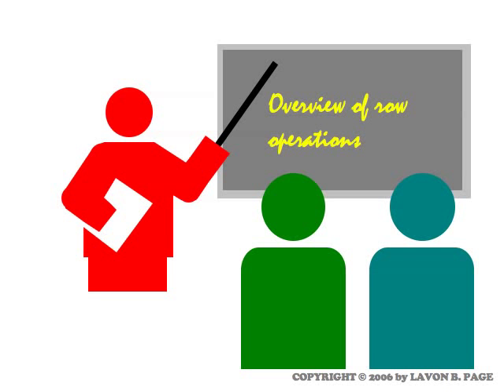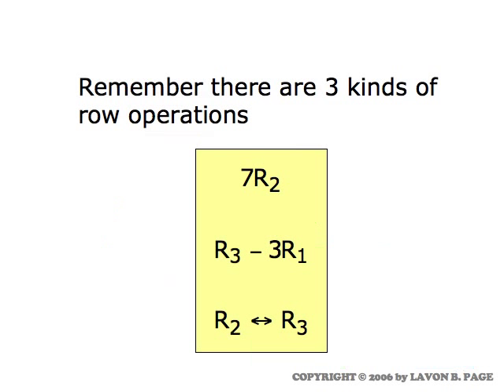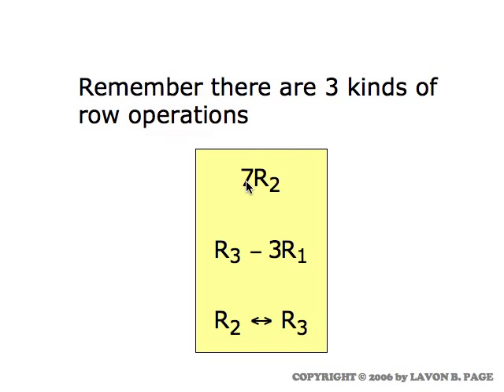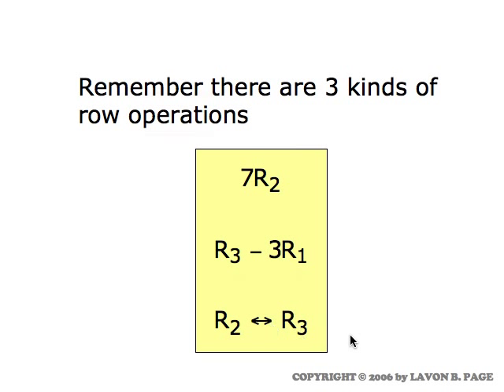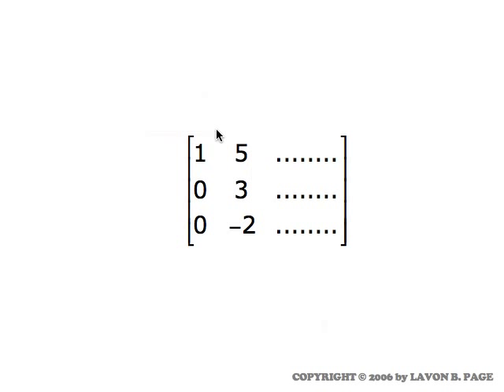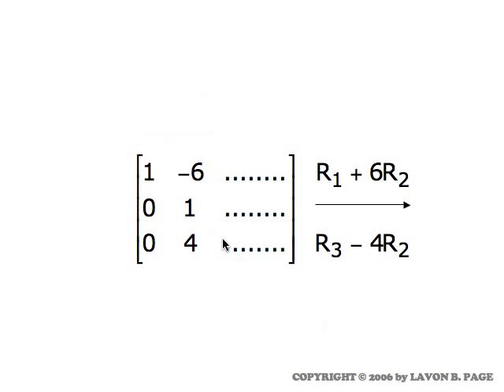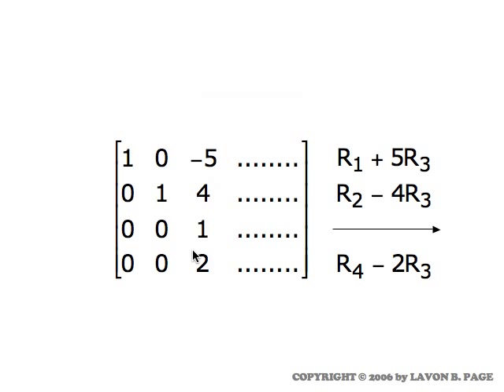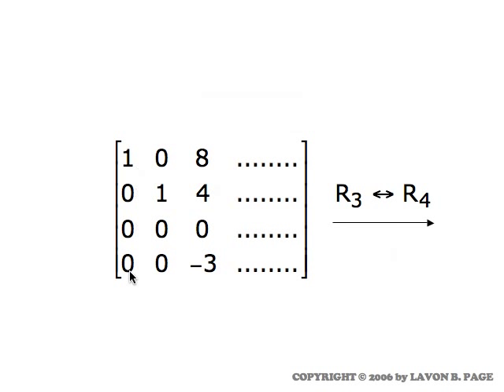Overview of Row Operations (movie 1.rev)